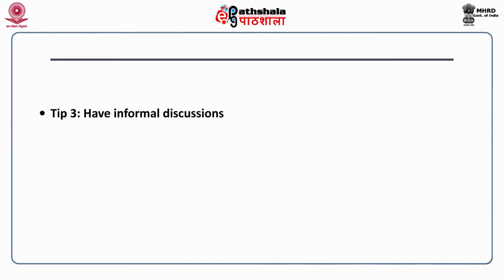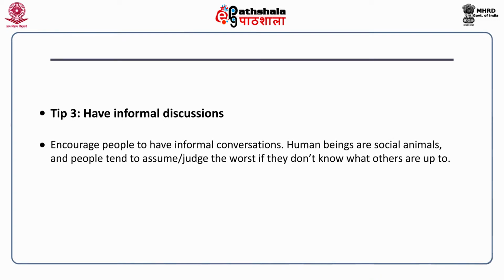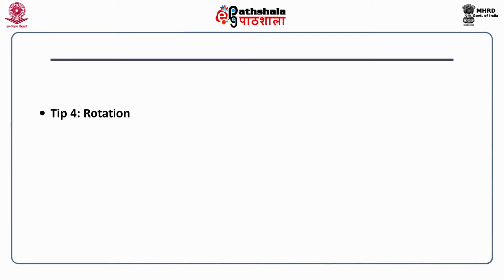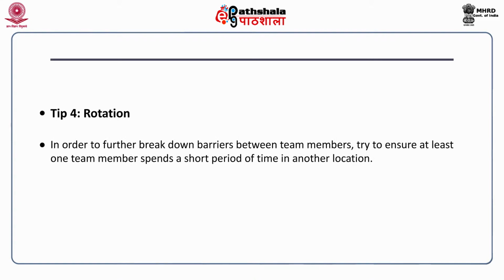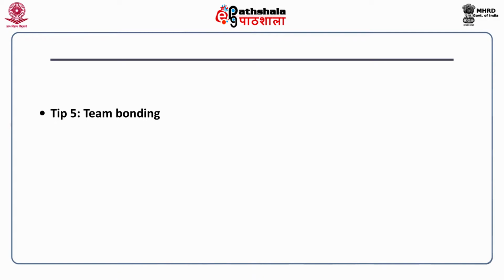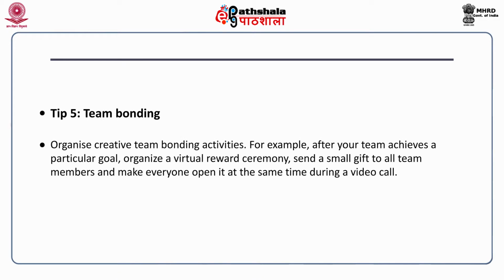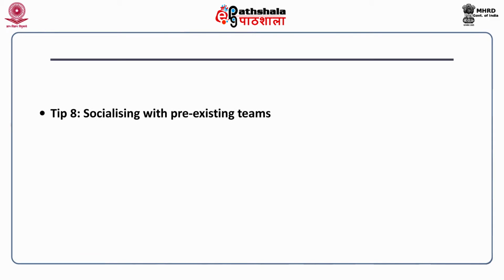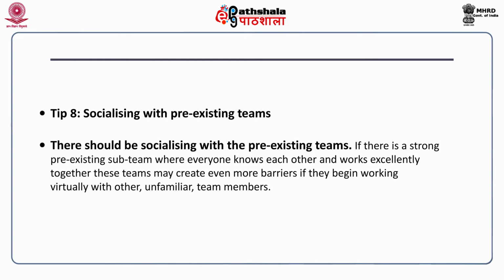Managing Virtual Teams